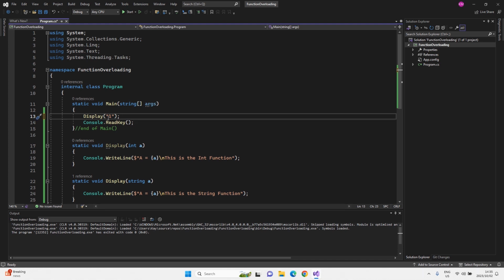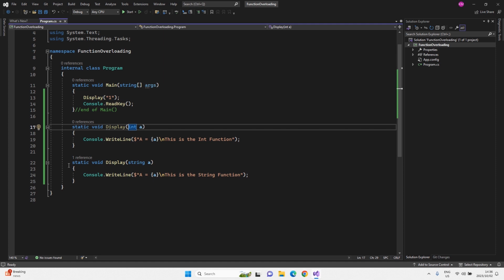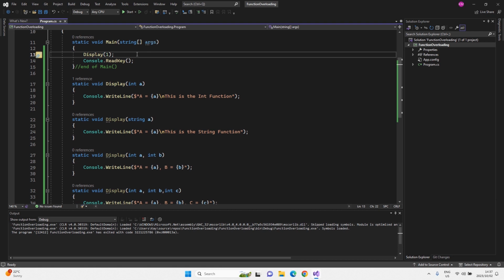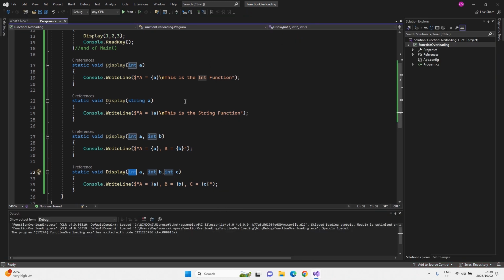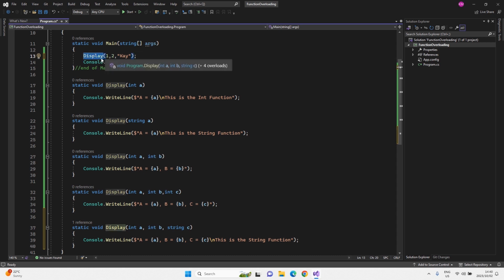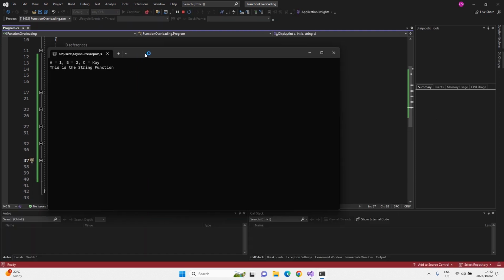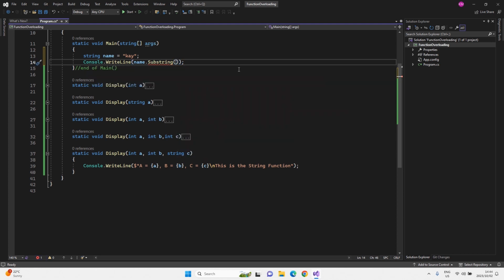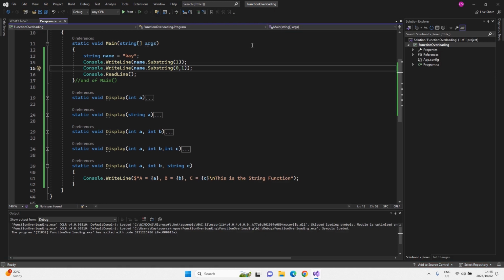Method Overloading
00:00 - Introduction.
01:00 - Overloading Explained.
01:30 - Practical Example.
06:25 - Multiple Params
14:47 - Outro